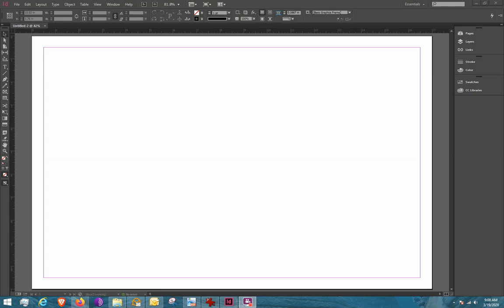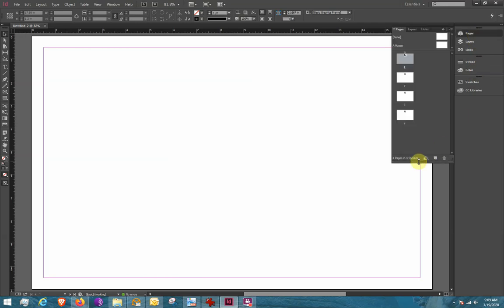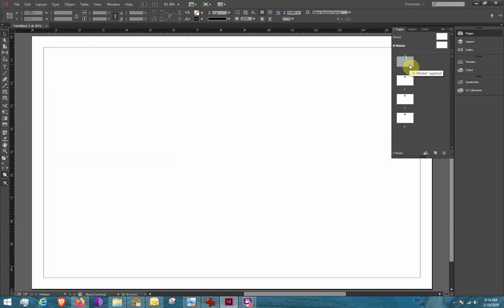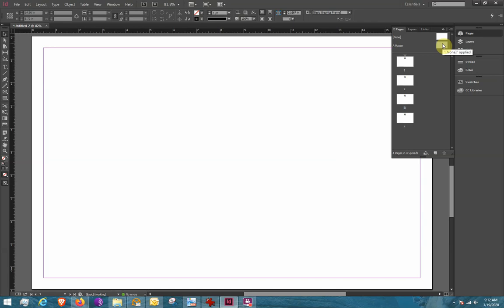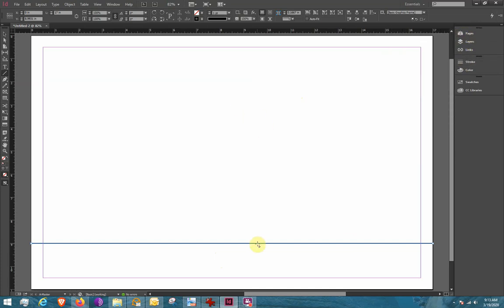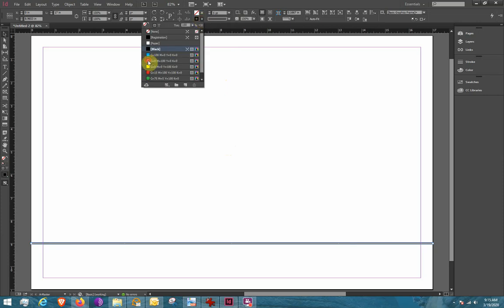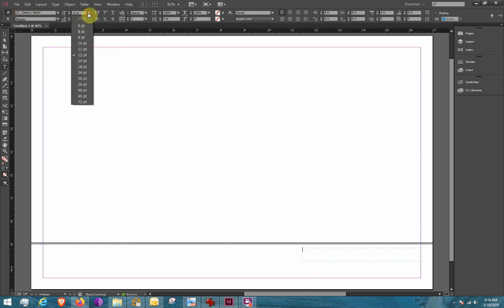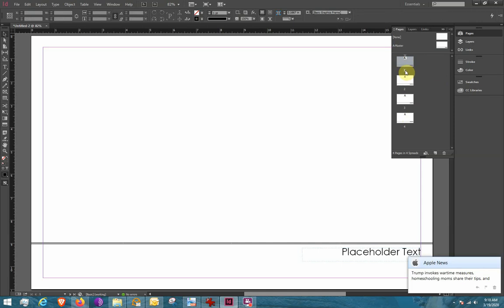Intro to InDesign - Part 3: Modifying the Template